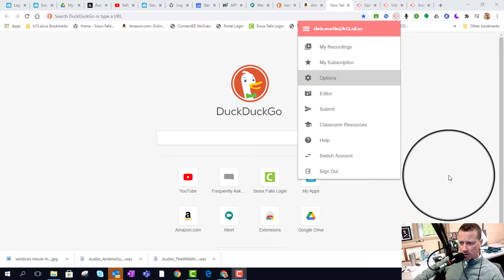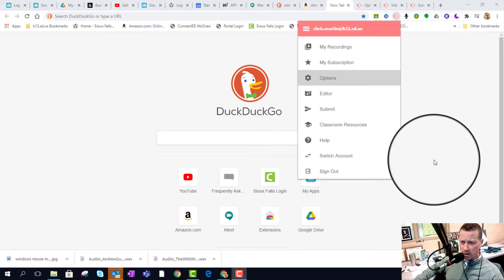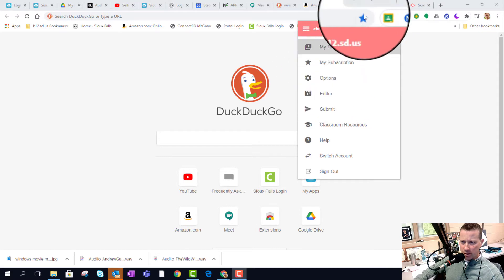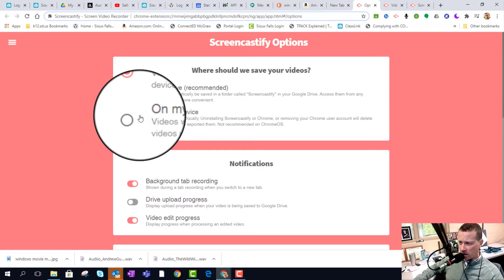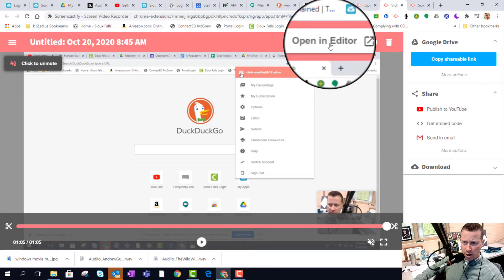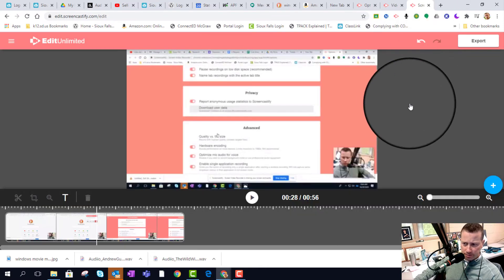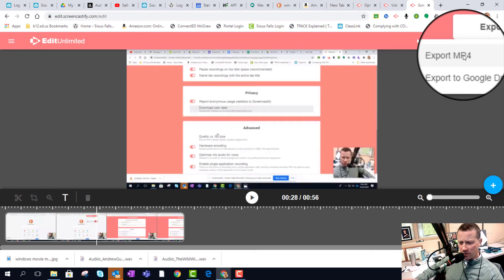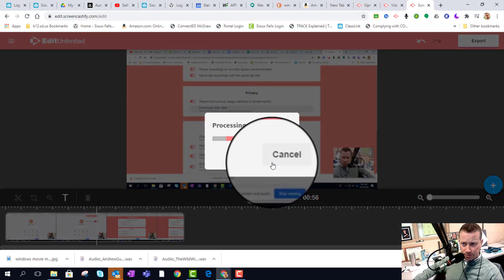Exporting Screencastify Videos to mp4 Video Format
When editing video in the Windows Photos app, teachers are unable to edit the initial file produced by Screencastify. This video helps you learn how to export the video file in an editable file format.